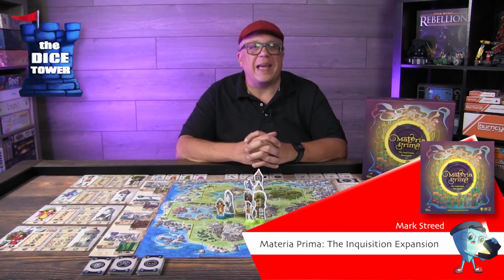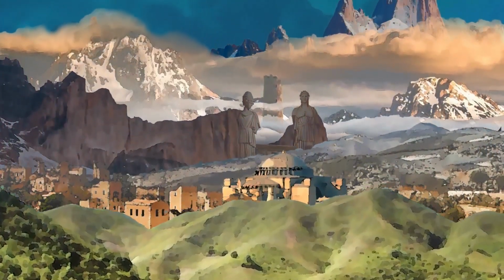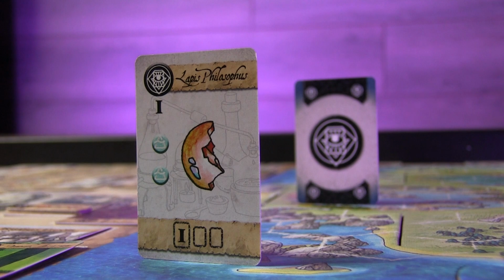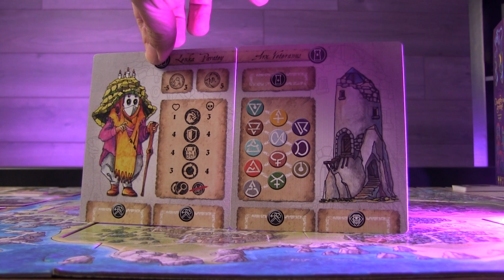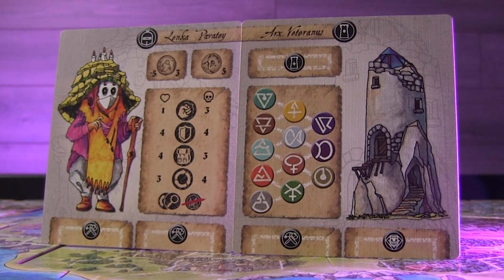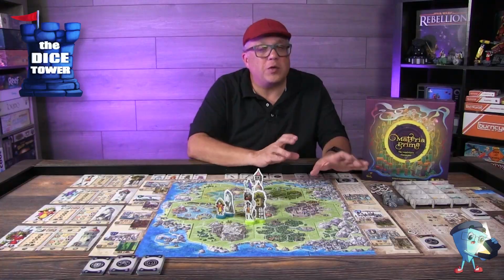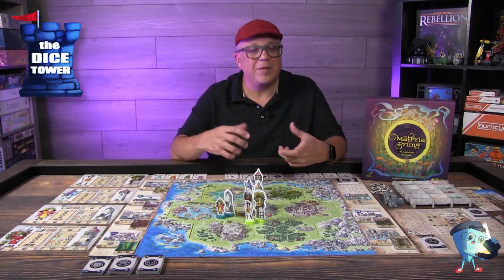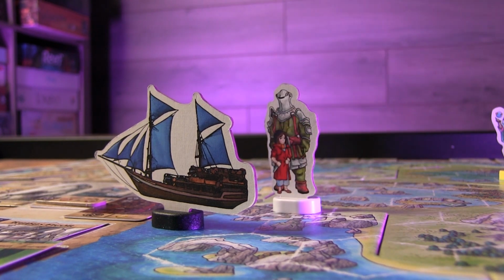Materia Prima: The Inquisition Expansion - DT Preview with Mark Streed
Mark takes a look at "Materia Prima: The Inquisition Expansion".

Materia Prima places players in a medieval world where mysticism and science are inseparable in alchemy. In search of the philosopher's stone, recipes must be researched and resources mined. The Inquisition is a new power in Alka Sowa, in which state and religion are united. Its nobles and priests try to gain control over the continent by banishing or destroying alchemy and all its followers once and for all. The Inquisition Expansion enhances the world of Materia Prima and includes a cooperative campaign, which can also be played solo, as well as the possibility to play with 5 or 6 alchemists.

0:30 Overview
1:39 Coop Experience
3:12 The world
5:28 Prologue
7:32 Alchemists phase
9:23 Inquisition phase
11:23 In summary